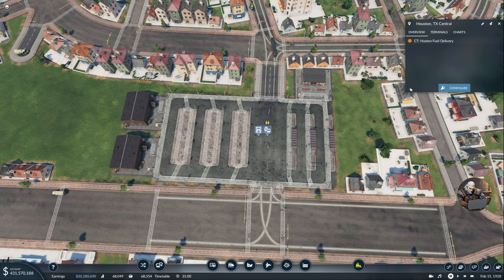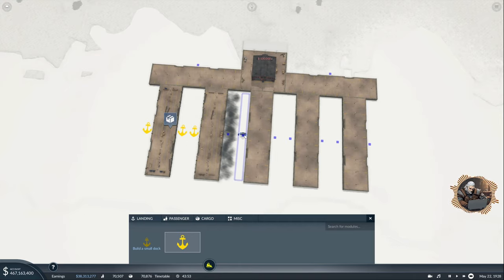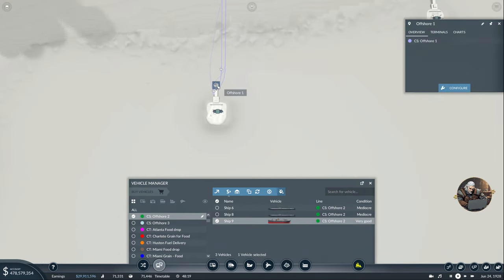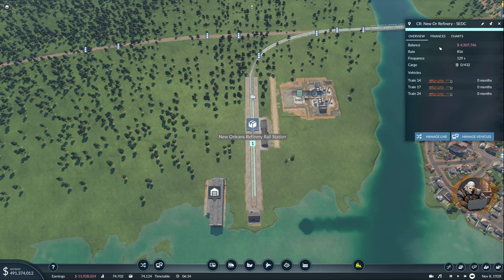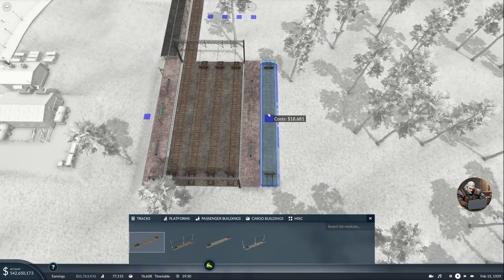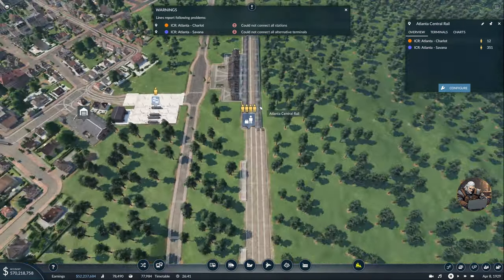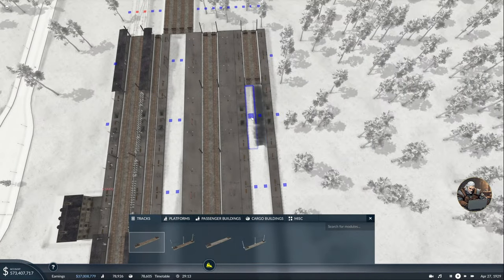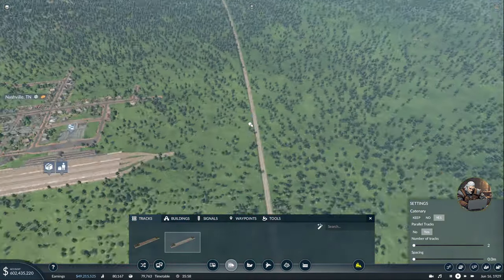Solution to City Cargo Distribution? | Transport Fever 2 - USA Hard Mode - Ep 12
Episode 12 of my USA Hard Mode playthrough with mods. Goal of the playthrough is to connect the majority of the cities and fulfill their demands using Roads, Rail, Planes and Ships.

SMASH THE 👍!

TIMESTAMPS
0:00 Intro
01:00 Cargo trams
09:30 Moving the offshore delivery port
31:00 Nashville rail station
44:00 Upgrading Atlanta central rail
59:00 Connecting Atlanta and Nashville